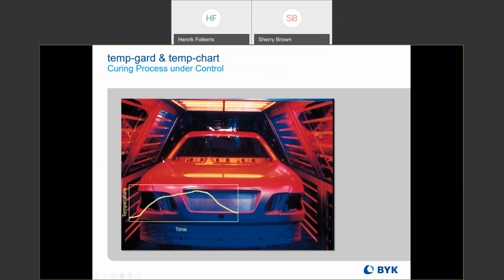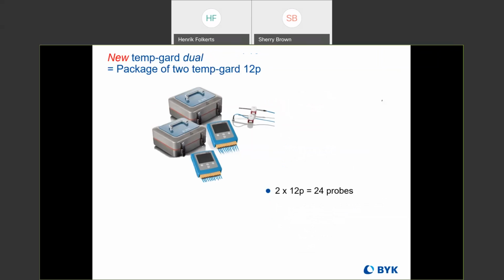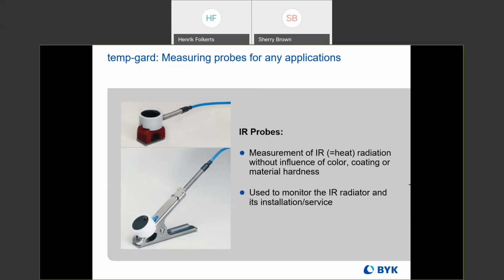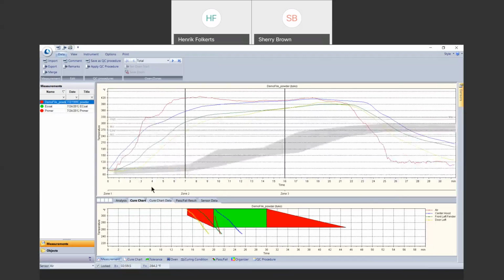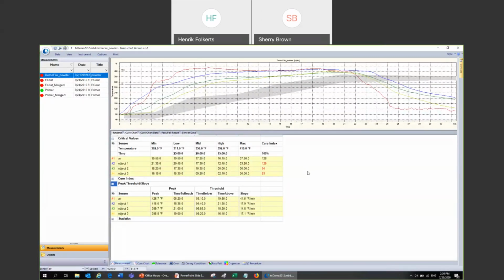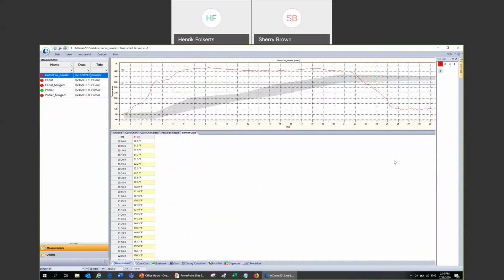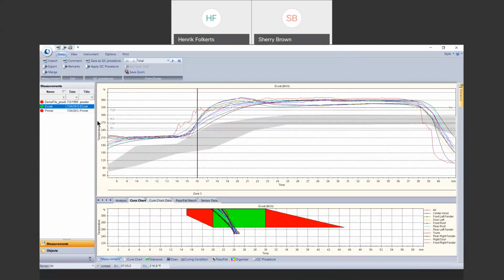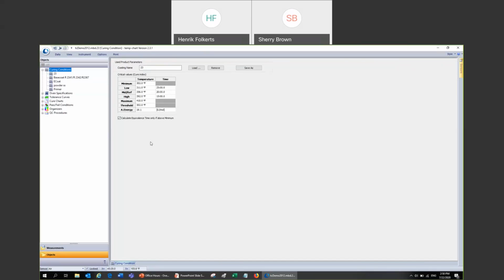Oven Recording Theory and Importance 20200722 1801 1